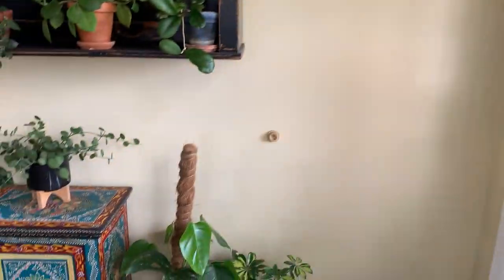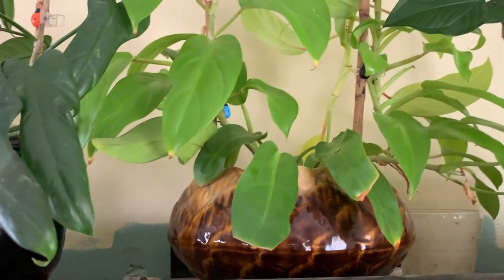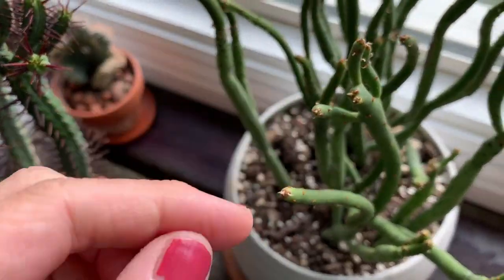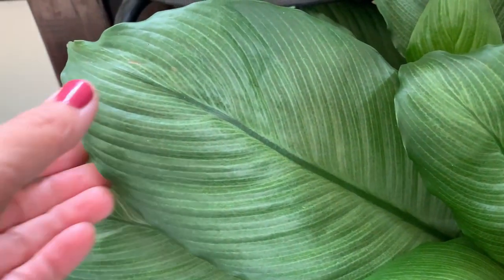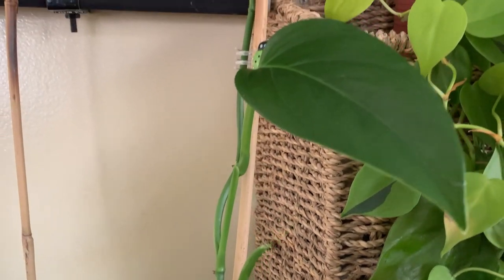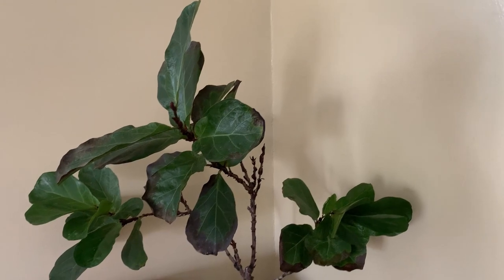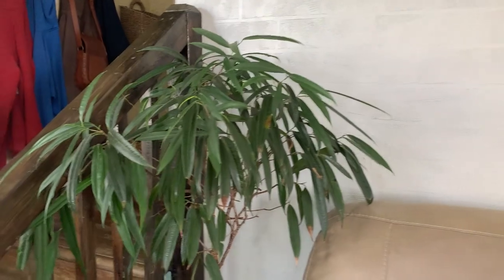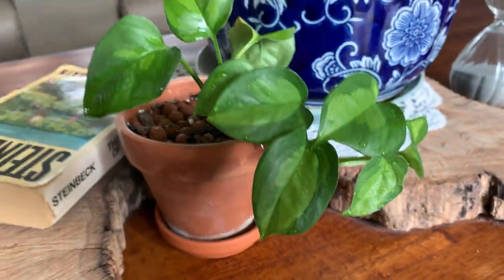NEW Houseplant Tour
Hi guys!  Thanks for stopping by! Lets check out the plants in our family room shall we...

Light, Moisture, and PH Gage:

Humidity Meter:

Good Dirt (yep, that's what I said):

Perlite (so important in my opinion):

Fertilizer (Weaker weekly, during the growing season):

Bamboo Arches:

Plastic Trellis:

Rooting Powder: